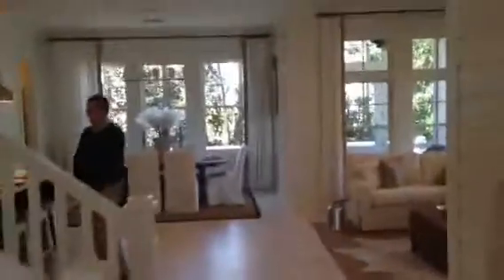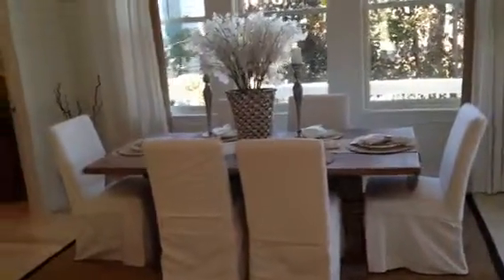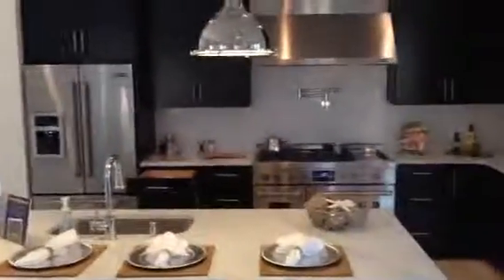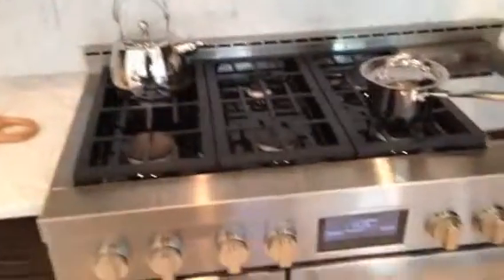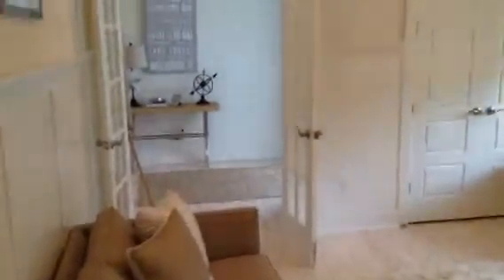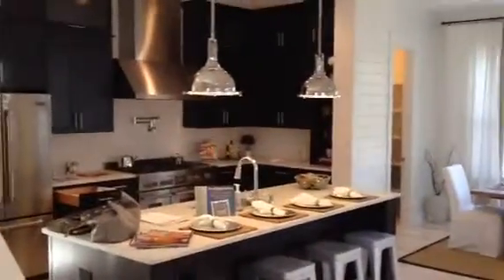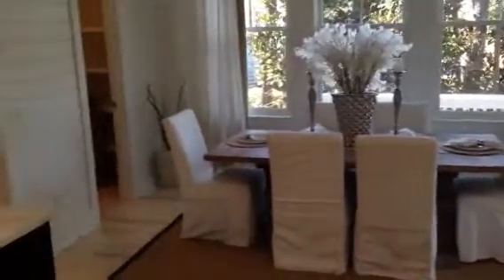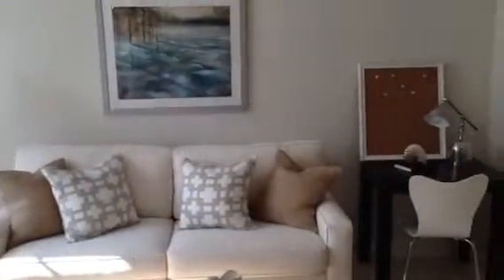151 Royal Fern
3277 sqft Watercolor New Construction